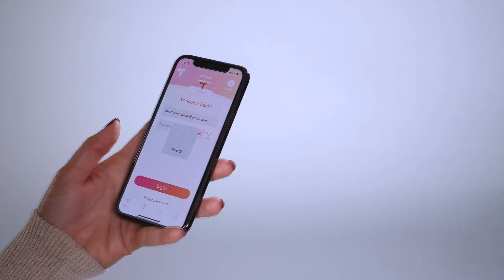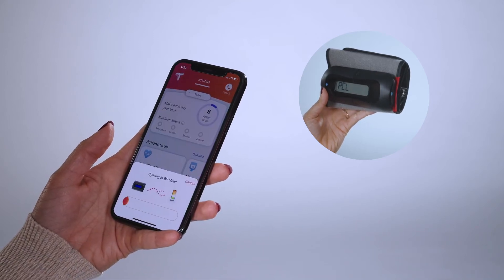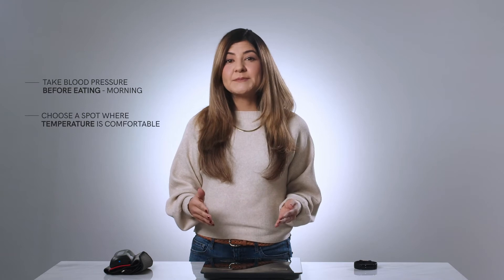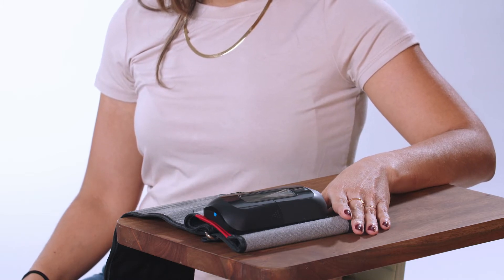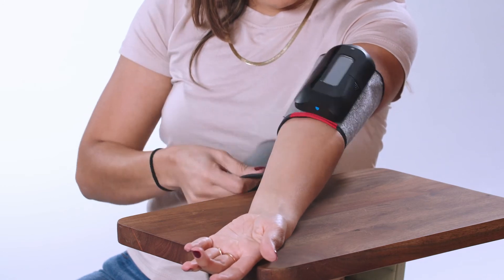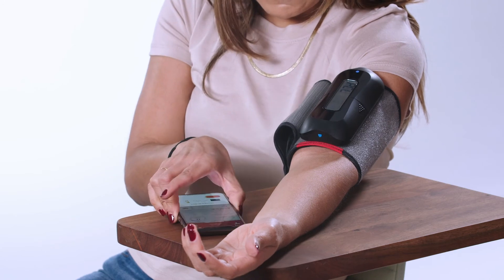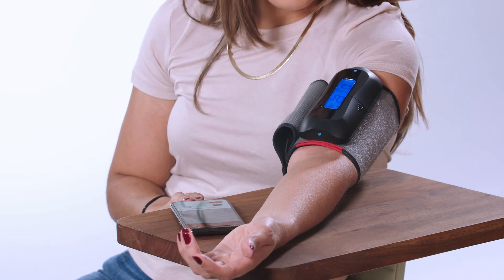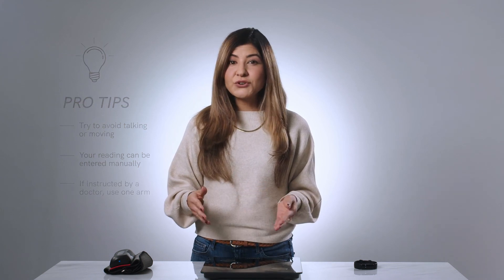Twin FDA Approved Sensor: BP Monitor setup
Here's a complete in-depth video about how to setup the Blood Pressure monitor with Twin Application.